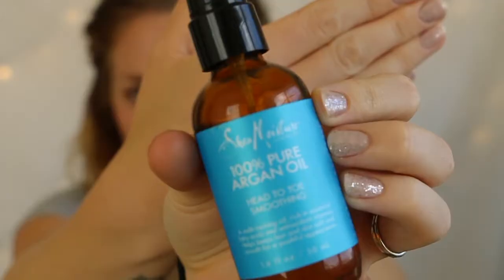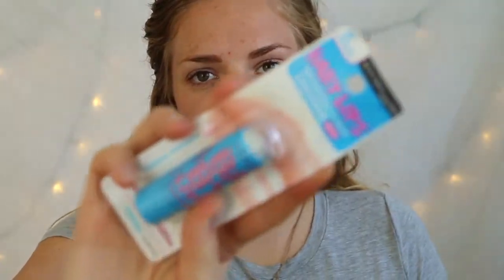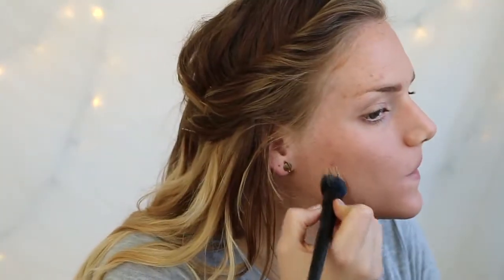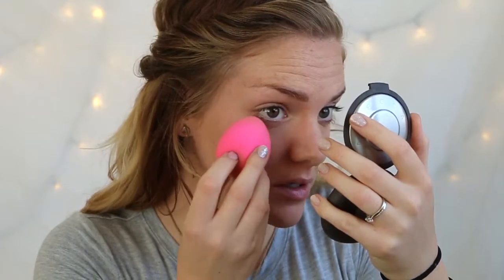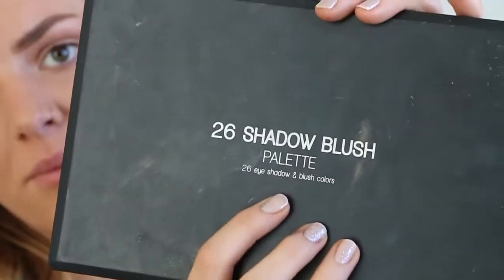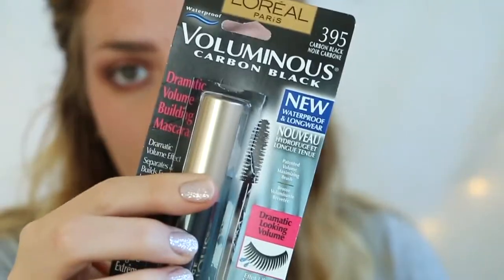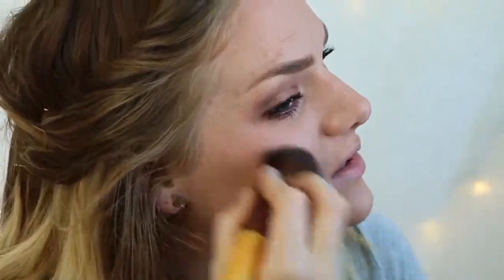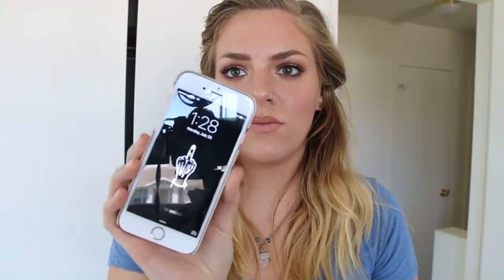GRWM FIRST IMPRESSIONS : It Cosmetics, Physician's Formula, Maybelline, St.Tropez, and More!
Howdy, ya'll.  Been feeling down and pushed myself to get back into the swing of things.  Hope you enjoy!

Products mentioned:

Shea Moisture Argan Oil

St Tropez One Night Only Instant Facial Tan

IT Cosmetics Bye Bye Redness Neutralizing cream in Neutral Beige (I'm pretty sure that's the only colour it comes in. Let me know if I'm wrong down below!)

Maybelline Baby Lips

Maybelline Better Skin Concealer in Light/Medium

Physician's Formula Eyeliner Booster 2 in 1

Loreal Voluminous Carbon Black Mascara waterproof

Coastal Scents 26 Shadow and Blush Palette

Smashbox Contour Kit

Becca CosmeticsxJaclyn Hill Champagne Pop

NYX Cosmetics Microbrow Pencil in Taupe

Benefit Cosmetics Gimme Brow in Light/Medium

If I missed anything, more info will be on my IG post for this look!